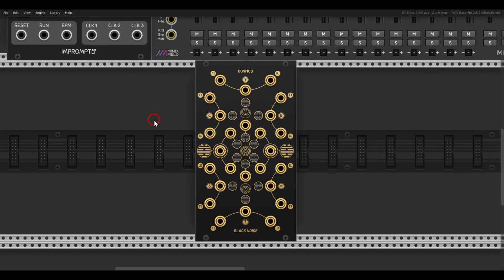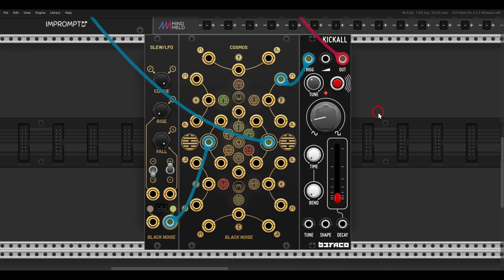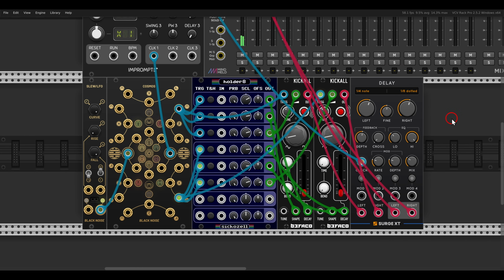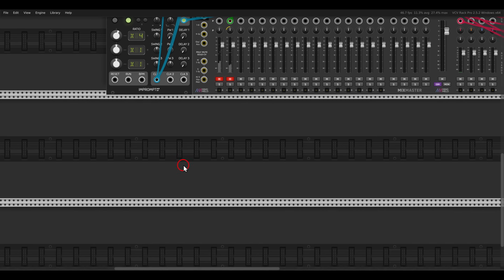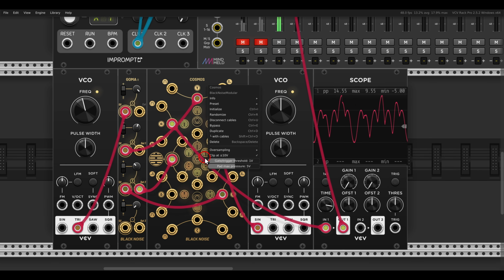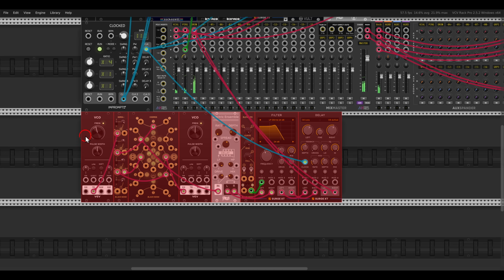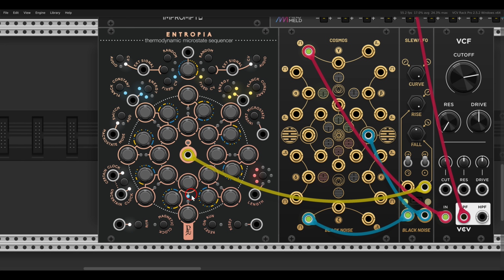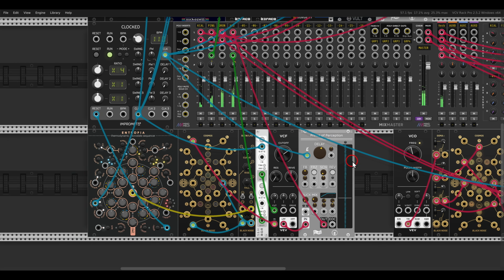Patch from scratch with Cosmos from Black Noise Modular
00:00 - Introduction
00:34 - Rhythms
09:17 - Processing audio
15:40 - As an oscillator